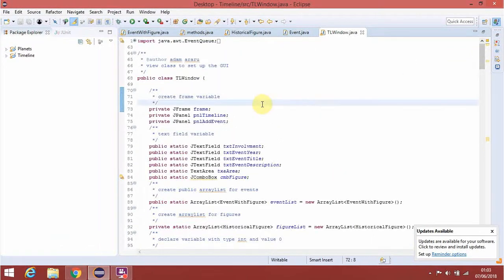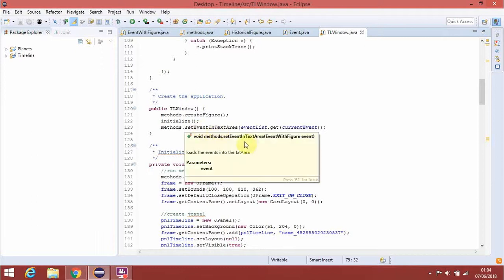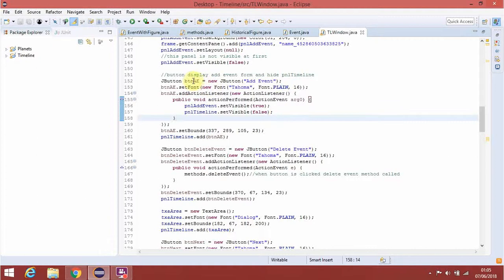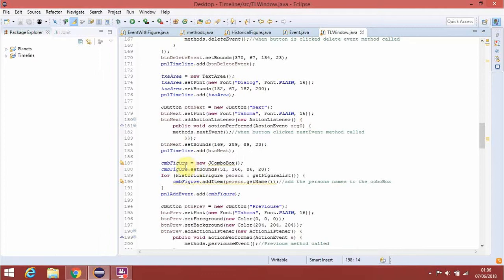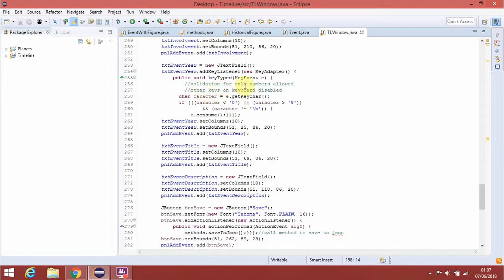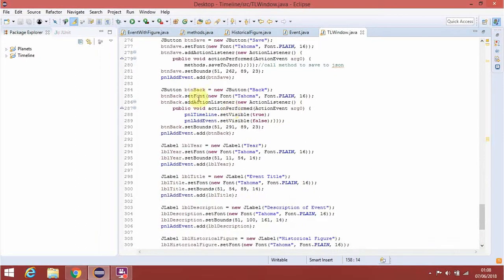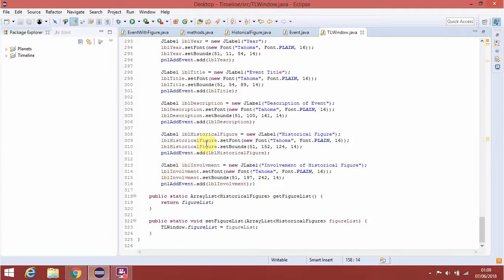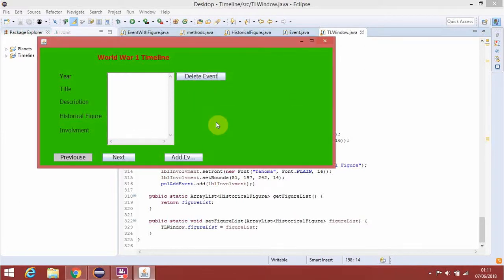Timeline App Java (Part 3)